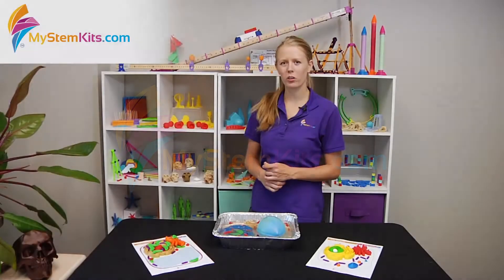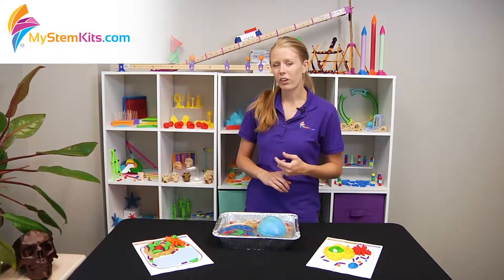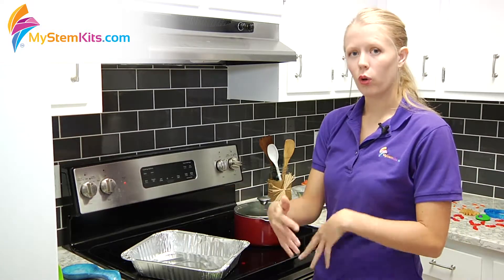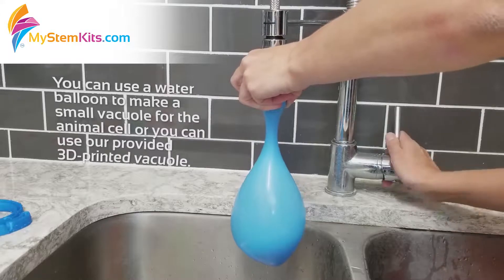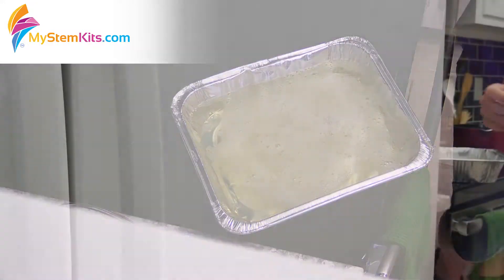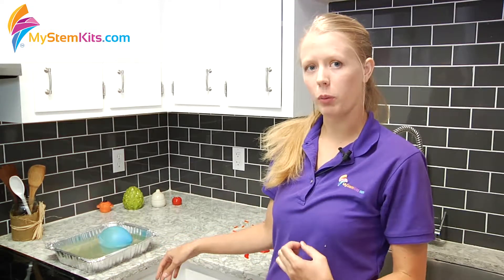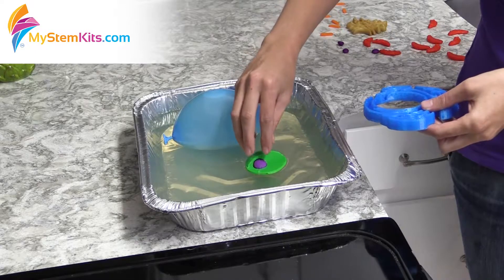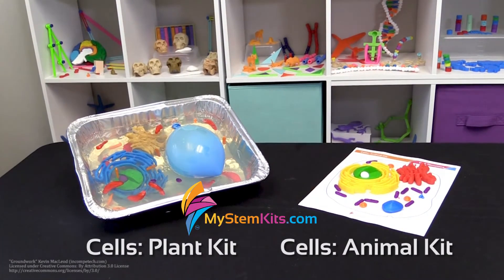Cells: Plant and Animal Kits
Get a close-up look at the parts of plant and animal cells and learn how to create truly three-dimensional cells using gelatin in this video! Built so that each part of the cell is in the same relative scale, this kit is perfect for interdisciplinary learning.